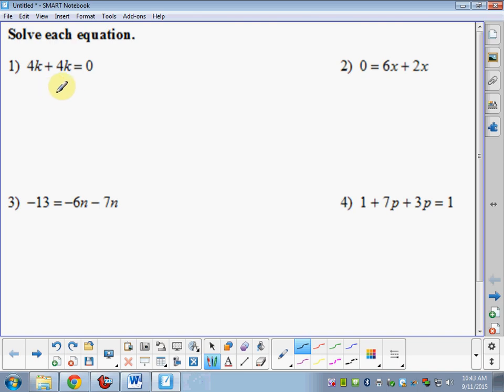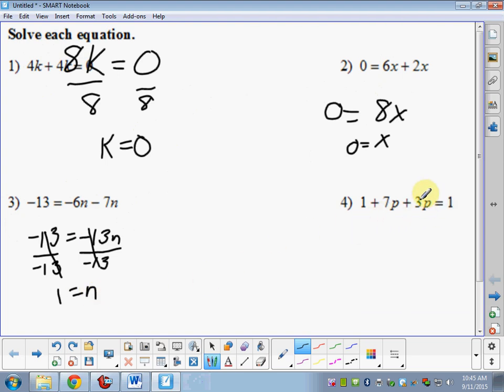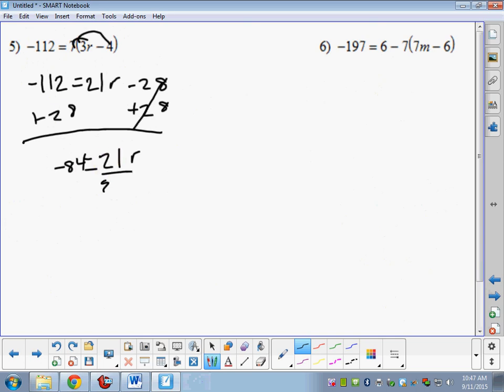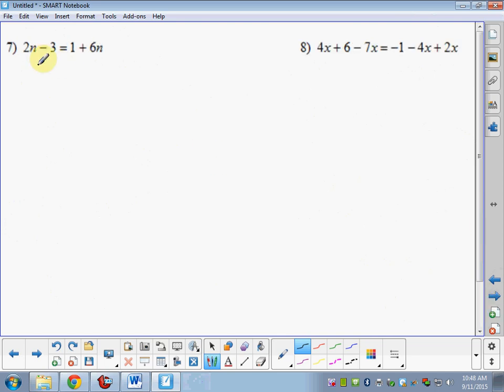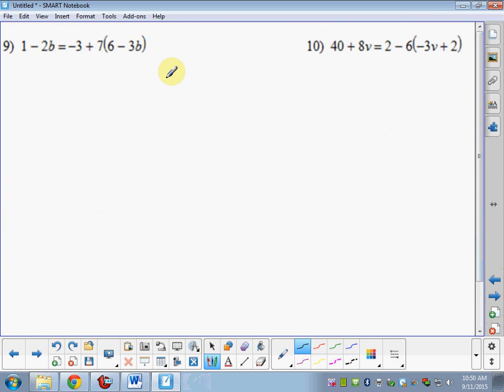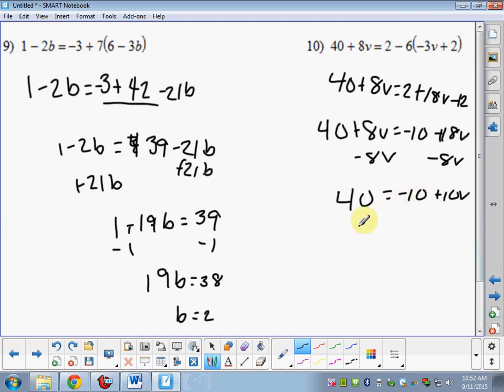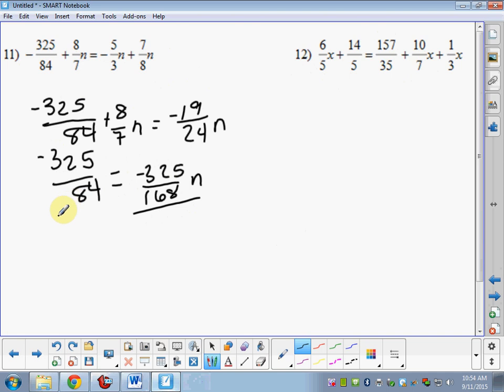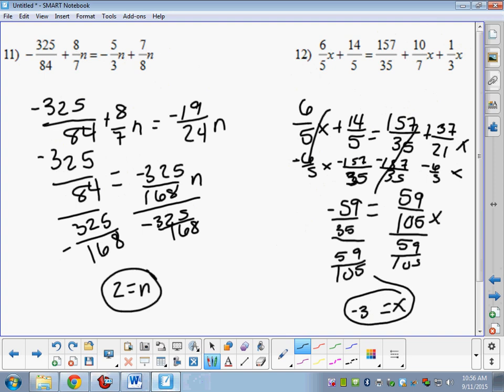Solving Linear Equations Review